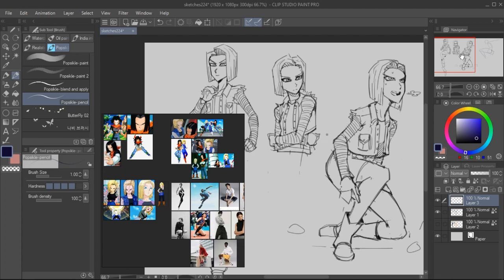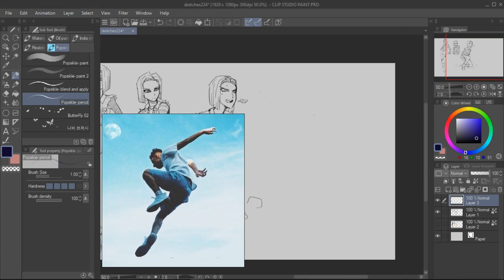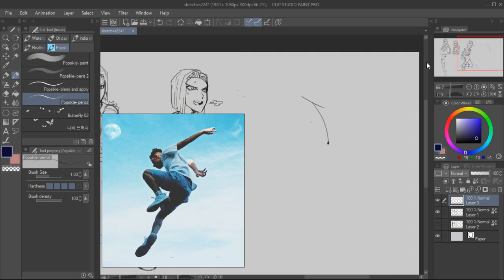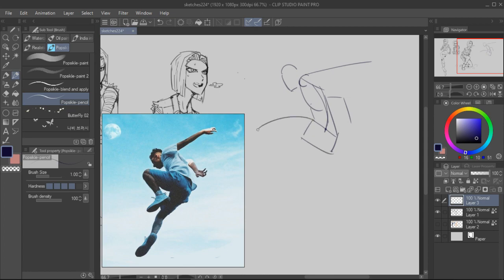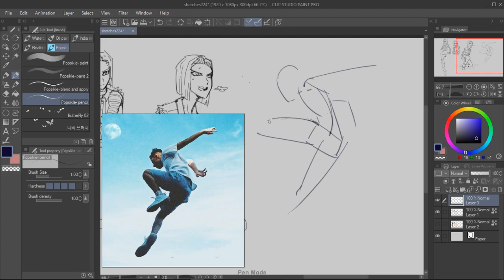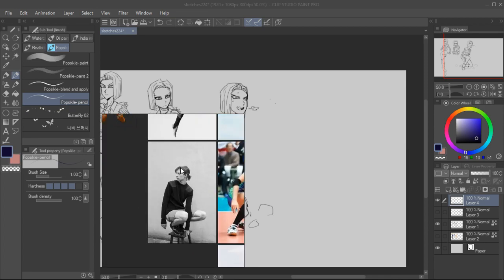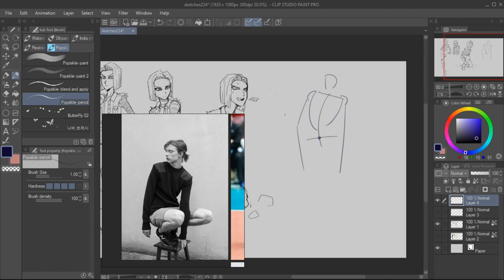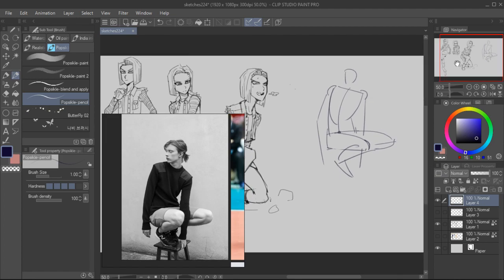How to Draw Any Pose | Tips for Drawing Figures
Sup I'm Adrian. I'm an artist that loves to draw. Just posting videos to document my progress through my artistic journey.

Whenever I draw characters and figures I always start by gathering some reference. After, I start with the shoulders and move on to some basic shapes.

Like My Art? Visit my print shop.